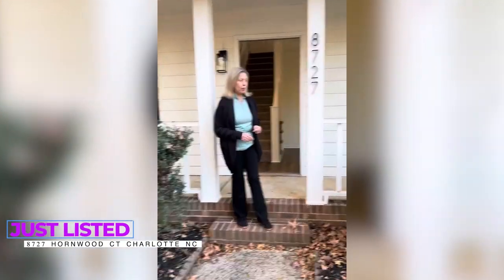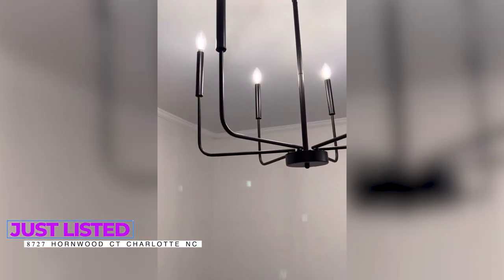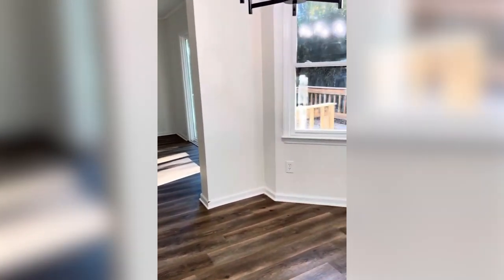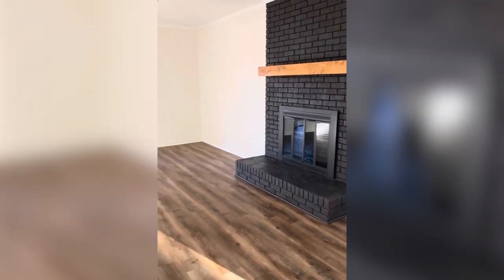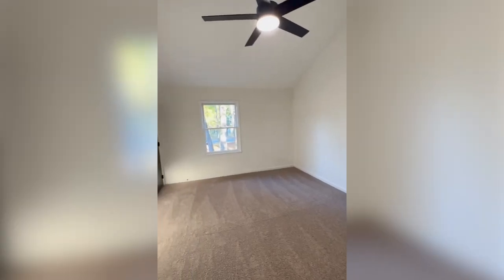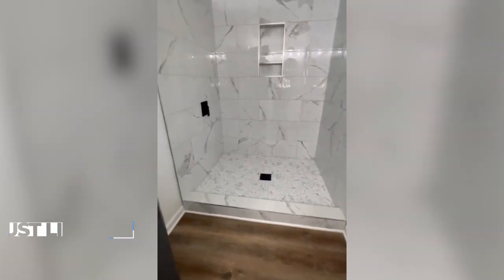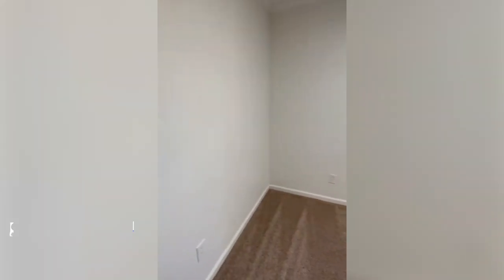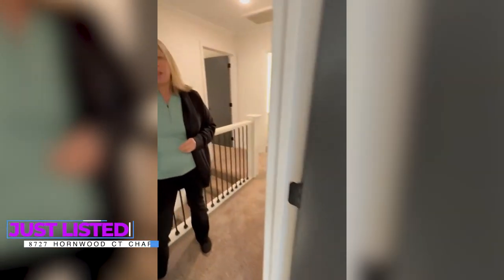Ready for a Home Tour? 🚪 Step Inside this Beautifully Renovated Gem!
🏠 Get ready to be wowed as we take you through this exceptional home renovation.

From the chic lighting fixtures to the gorgeous fireplace and spacious living areas, this video is a must-watch.

If you're on the hunt for your perfect home, you won't want to miss this.

👨‍👩‍👧‍👦 For INSTANT ACCESS to all photos, details and more, go